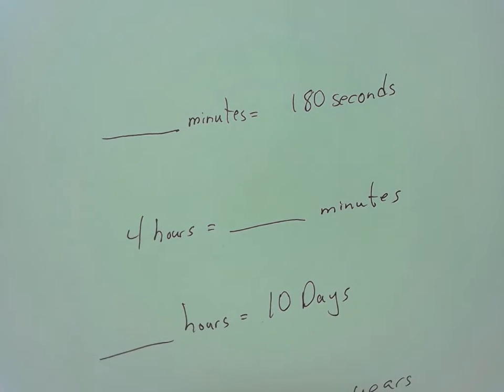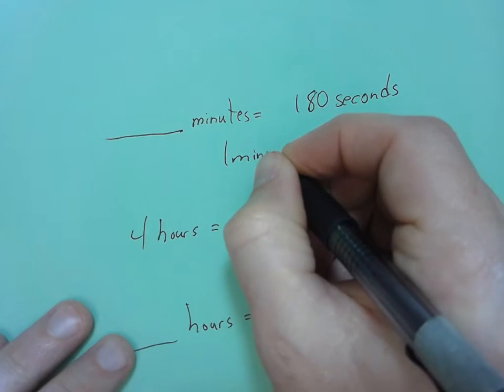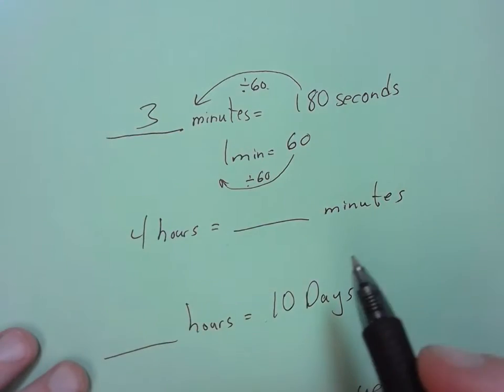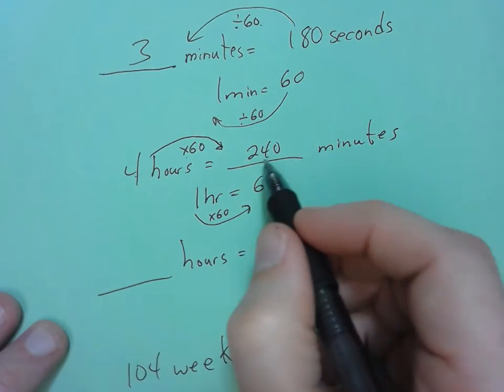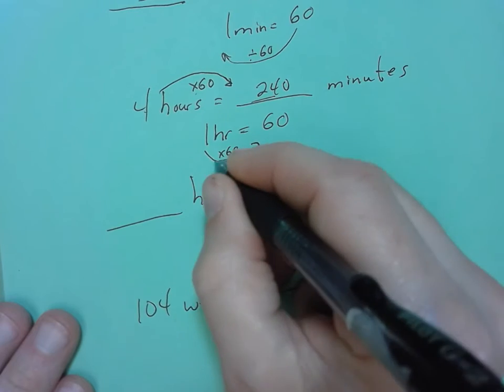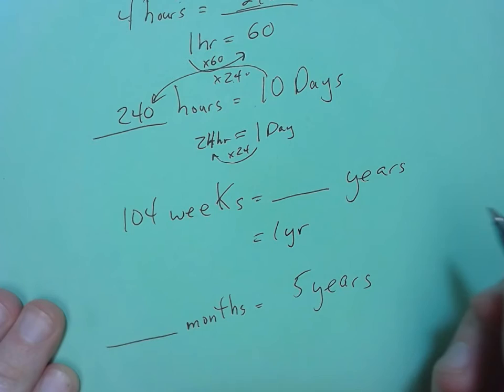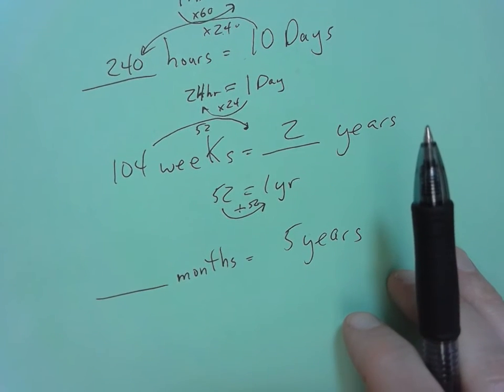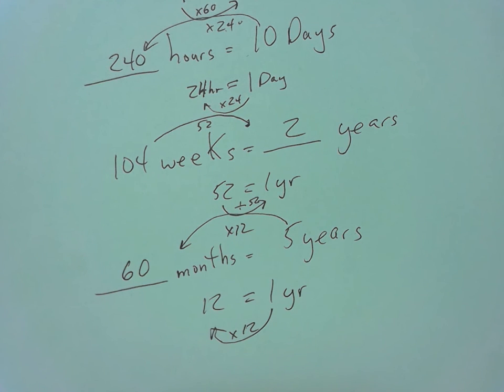Converting Time Units